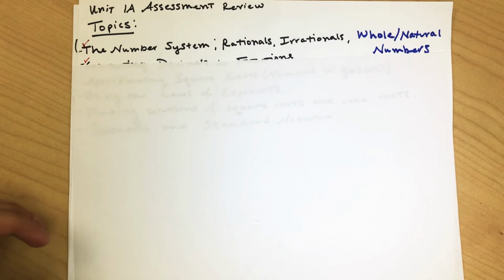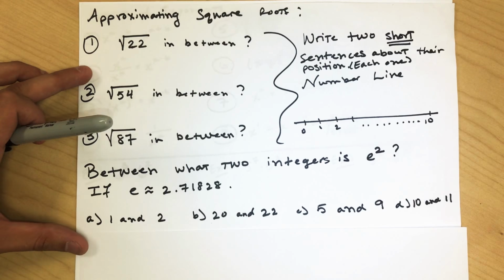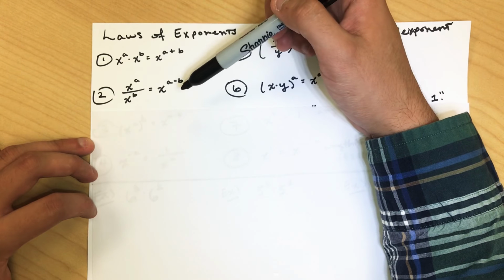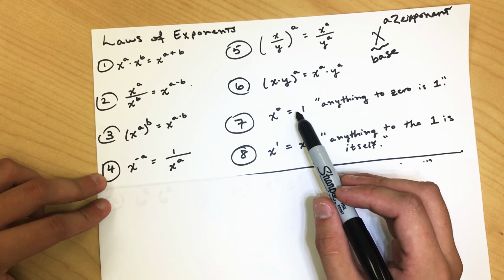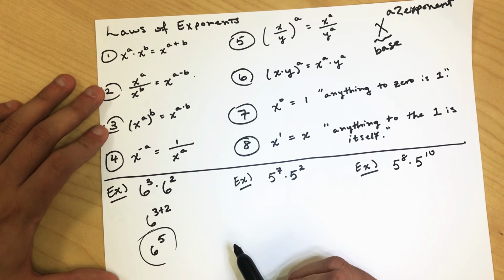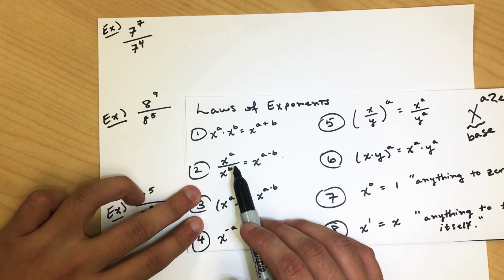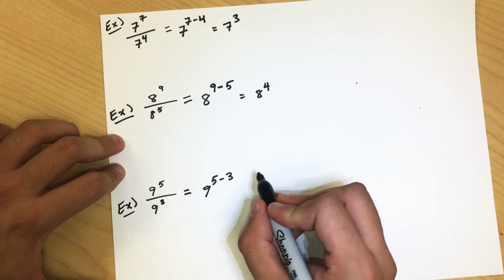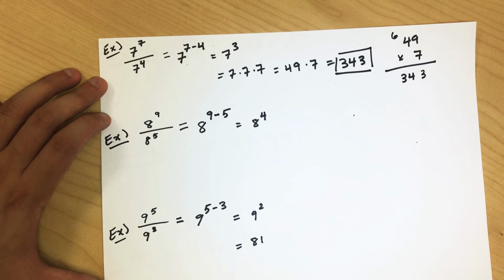Using Laws of Exponents Part 1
In this video, we review the Laws of Exponents.